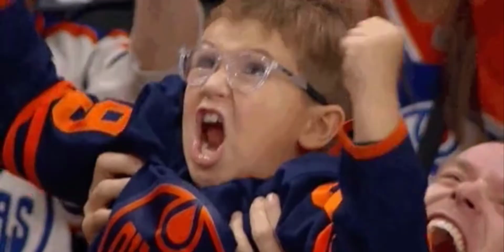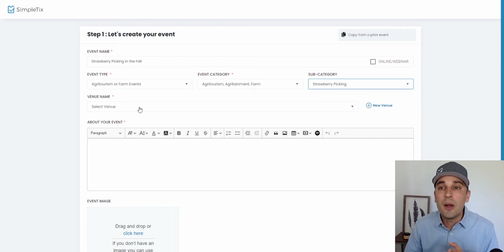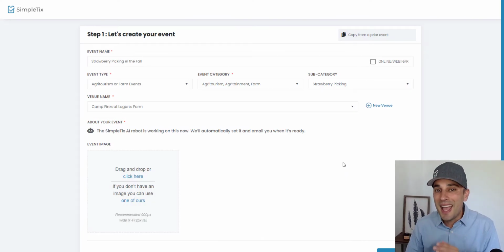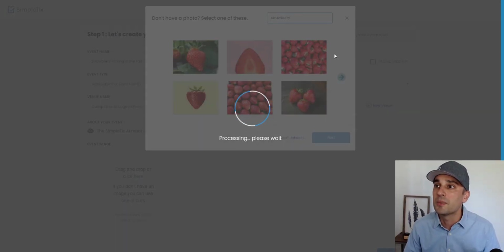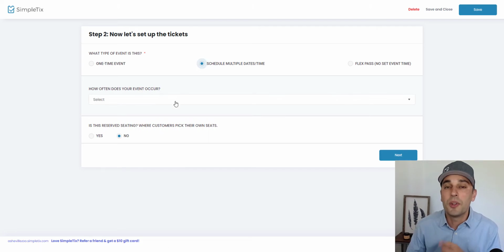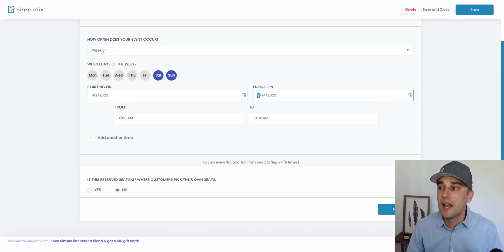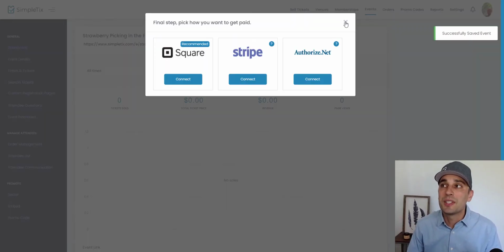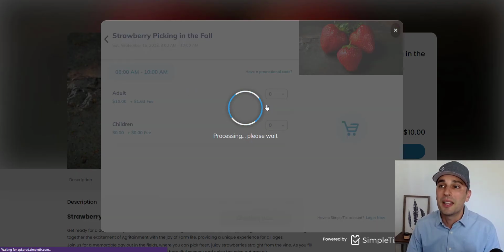How to use ChatGPT to make a great event page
Are you tired of manually creating event descriptions for your upcoming events? Look no further! SimpleTix, the leading event management platform, is thrilled to introduce our groundbreaking new feature that leverages the power of ChatGPT to automatically generate event details based on the event title and category.

With this cutting-edge functionality, you can effortlessly create informative and enticing event descriptions in seconds. No more wracking your brain for the perfect words or spending valuable time on content creation. Our AI-powered tool does it all for you!

Key Features:

Streamlined Event Management: SimpleTix's new AI-powered feature seamlessly integrates into our user-friendly platform, making it a breeze to generate event details with just a few clicks.

Dynamic Event Descriptions: Using state-of-the-art language model ChatGPT, our tool analyzes the event title and category to generate customized event descriptions that capture the essence of your event. Say goodbye to generic descriptions and hello to captivating content that resonates with your target audience.

Save Time and Effort: Our AI-powered tool eliminates the need for manual content creation. You can now devote your precious time to other critical aspects of event planning while our technology handles the event description process with precision and speed.

Consistency and Professionalism: Ensure a consistent brand image across all your events with professionally crafted descriptions. Our AI system ensures that the generated event details align with your brand's tone and style, enhancing your overall event marketing strategy.

Enhanced SEO and Discoverability: By incorporating relevant keywords in the event descriptions, our tool optimizes your event pages for improved search engine rankings and increases the chances of attracting a wider audience to your events.

Easy Customization: We understand that every event is unique. That's why we offer the flexibility to edit and refine the generated event descriptions to perfectly align with your specific requirements. Tailor the descriptions to your liking while still benefiting from the AI-generated foundation.

Continuous AI Learning: Our AI system is continually evolving and learning from user feedback. As more events are processed, the AI model refines its capabilities, ensuring that it generates even more accurate and compelling event descriptions over time.

Experience the future of event management with SimpleTix's revolutionary AI-powered event details generation feature. Say goodbye to tedious content creation and hello to effortlessly captivating event descriptions.

Try SimpleTix's new feature today and unlock a world of convenience and efficiency for your event planning needs.

Join the growing number of event organizers who are embracing AI technology to elevate their event experiences. Get started with SimpleTix now!